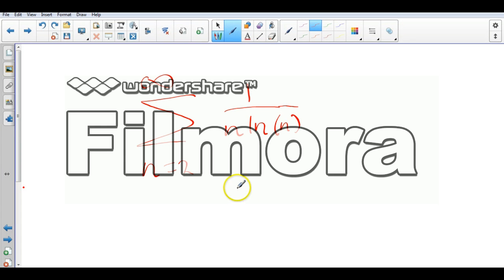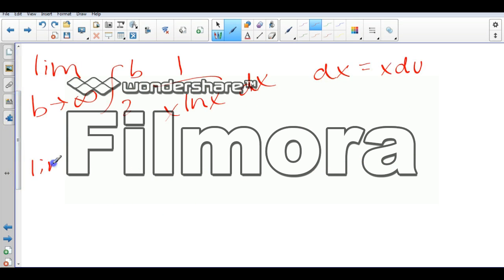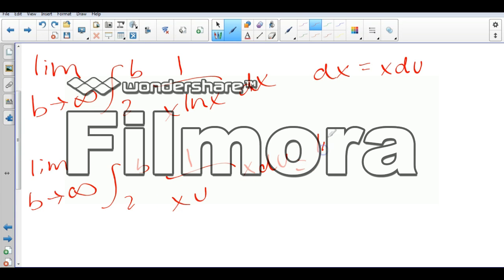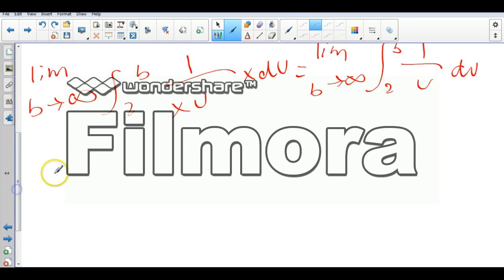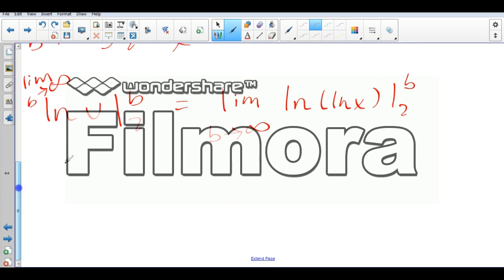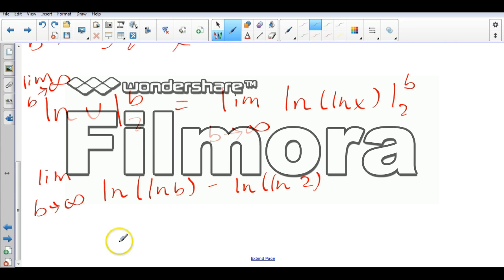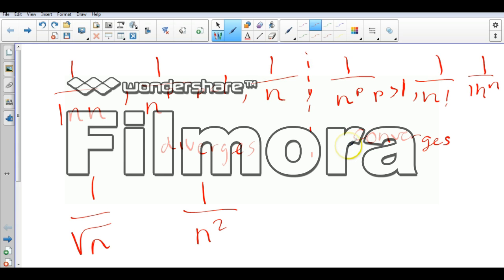Breakthrough Junior Challenge- Series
Series- Comparing Rates for Breakthrough Junior Challenge